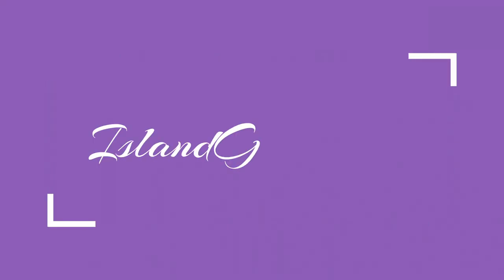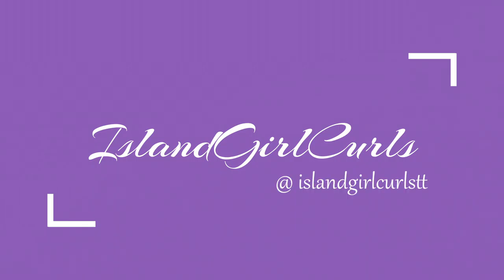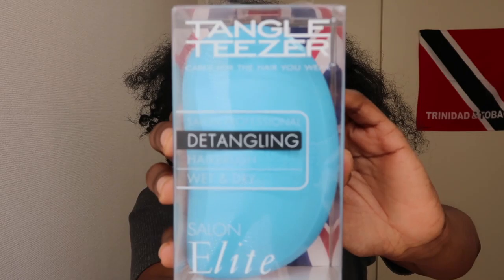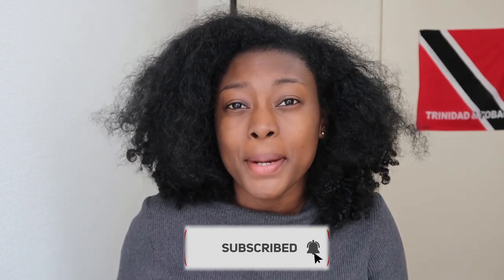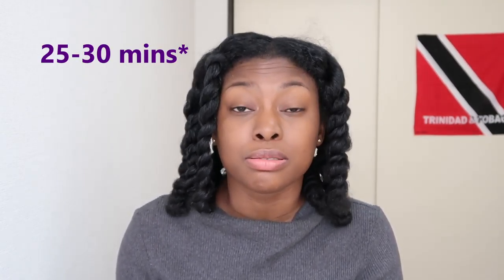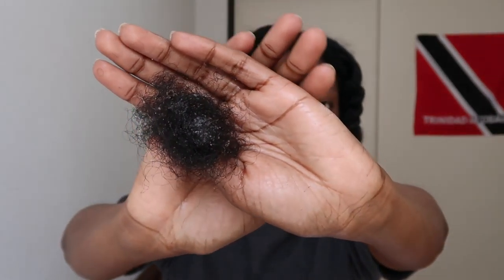HONEST AND DETAILED review of the TANGLE TEEZER!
Hey lovies! I tested out hyped tangle teezer on my natural hair! How do you think it went?

Stay happy and stress free!